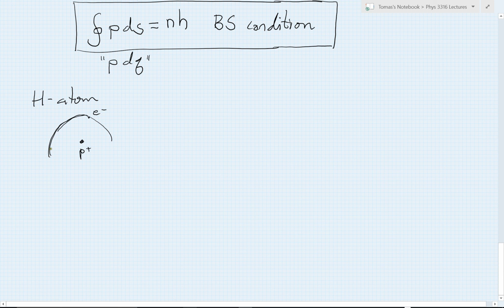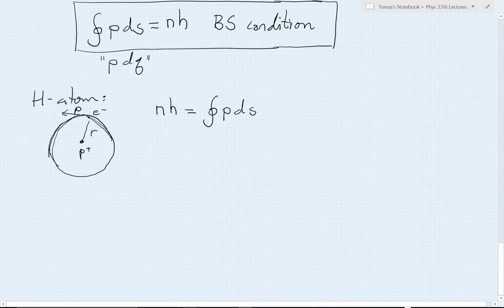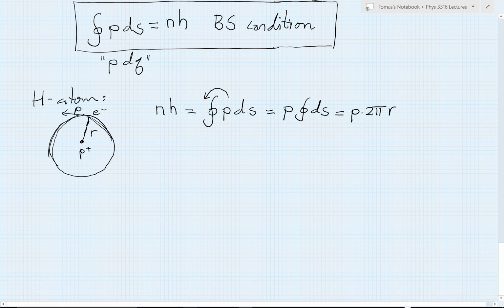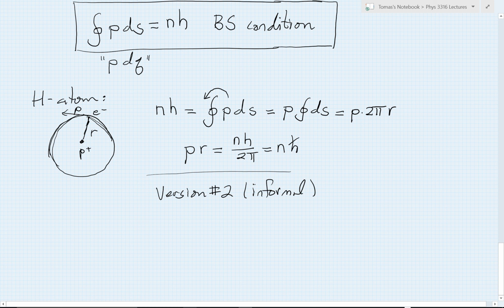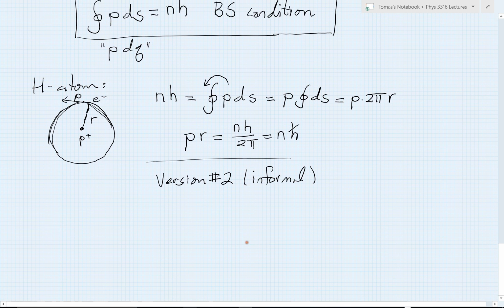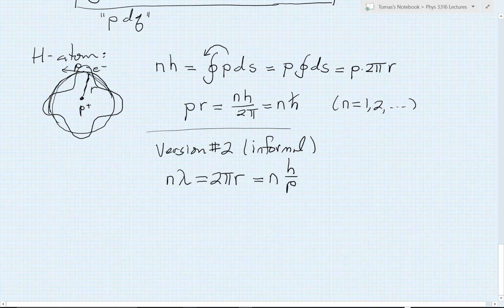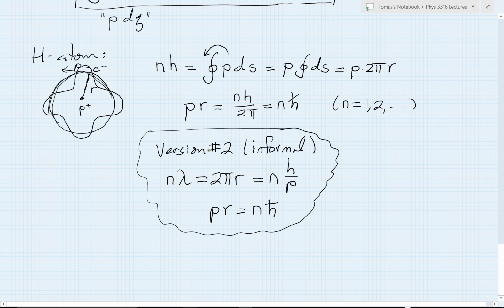L10.4 BS condition applied to H atom